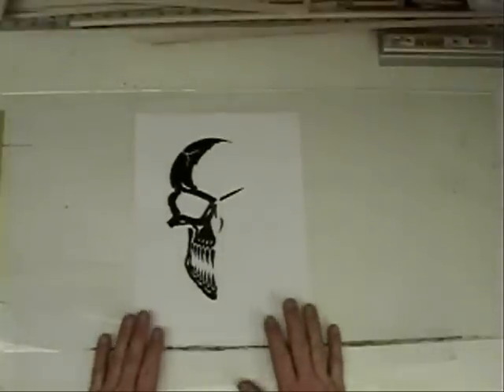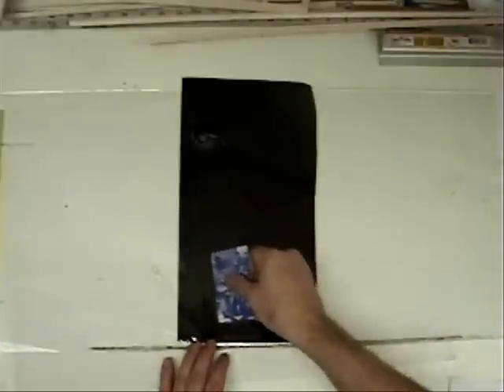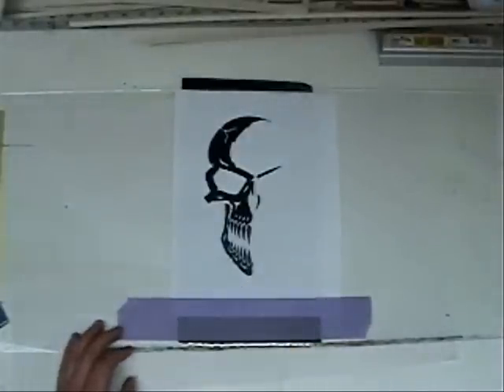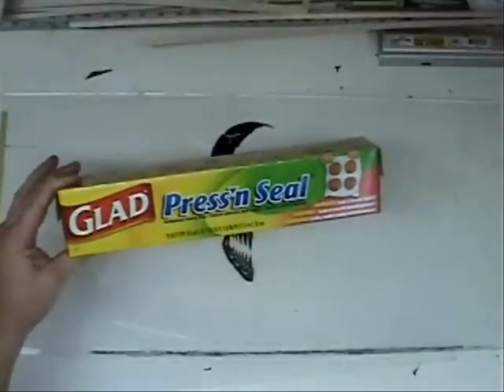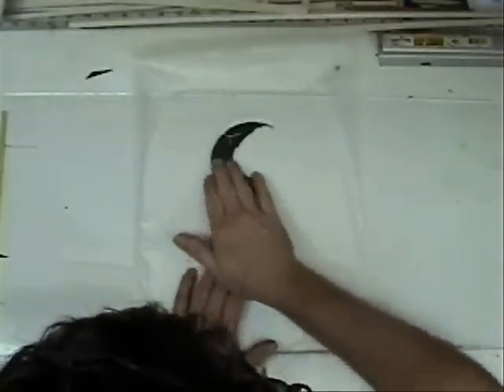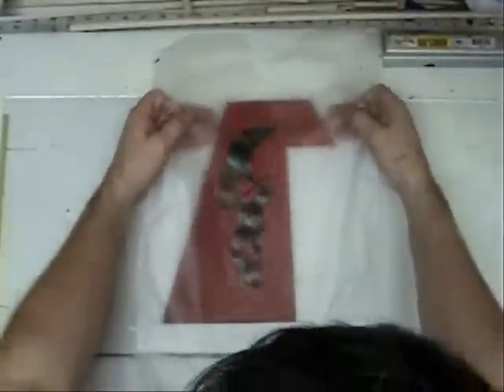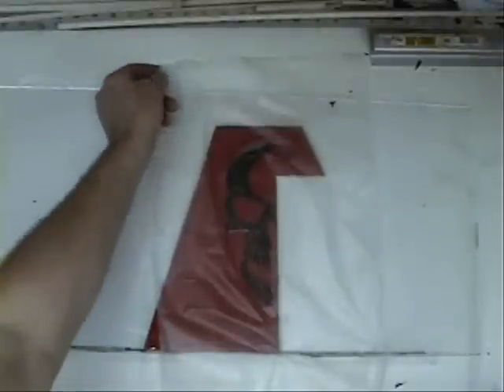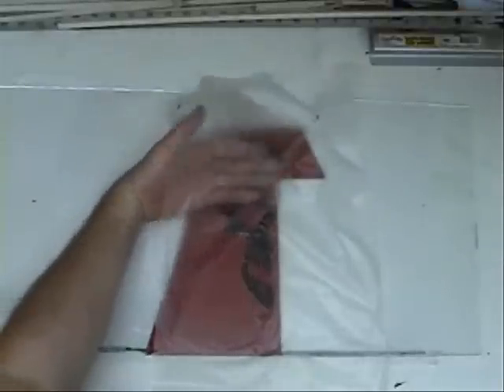Monokote 301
A new idea for transferring hand cut monokote pieces in order to make complicated trim patterns.